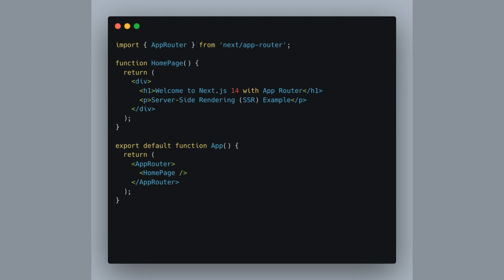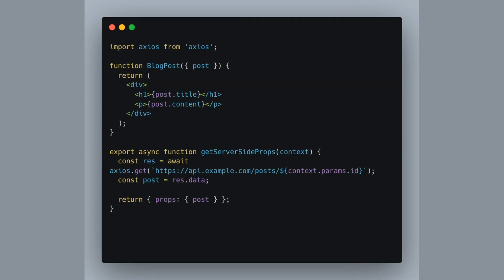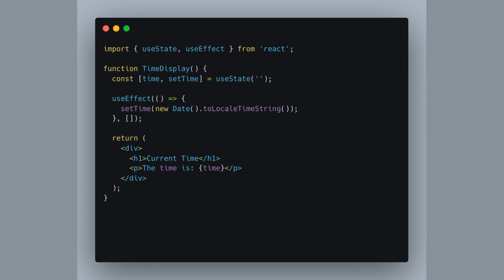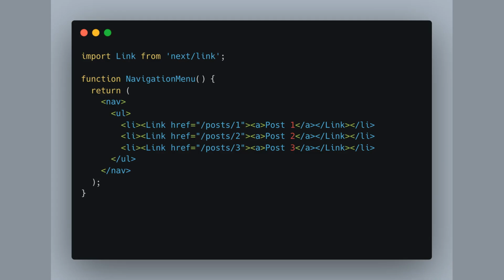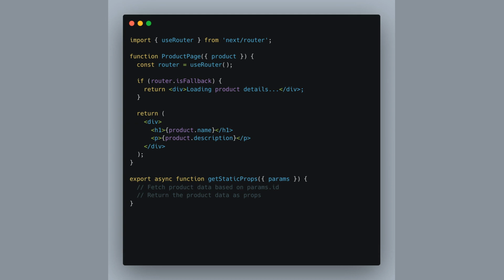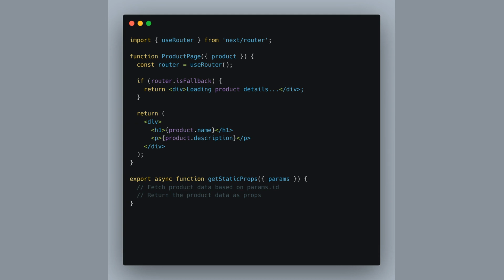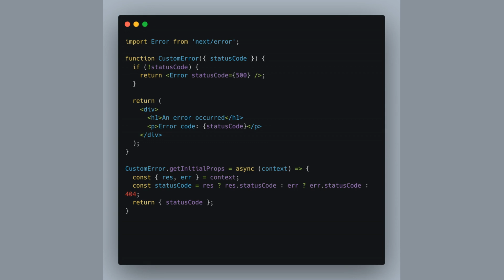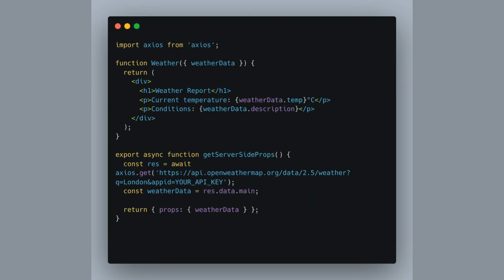Next.js 14 SSR with App Router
Unleash the Power of Next.js 14 SSR ⬇️

- Dive into Server-Side Rendering
- Leverage App Router efficiently
- Optimize performance and SEO
- Handle dynamic data and routes